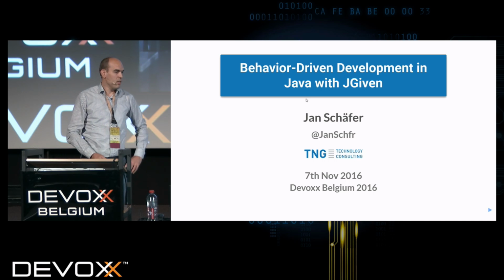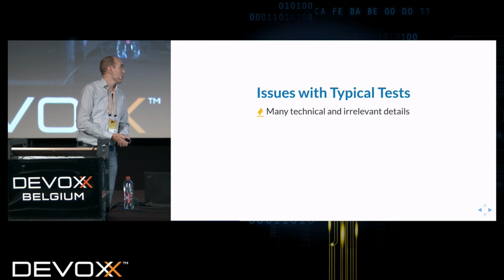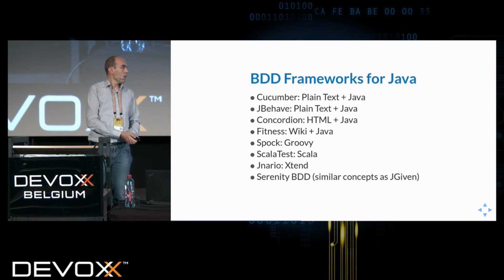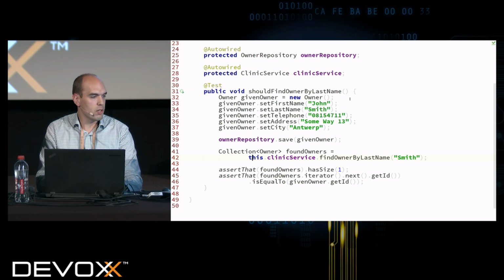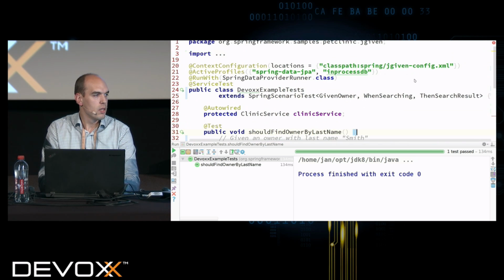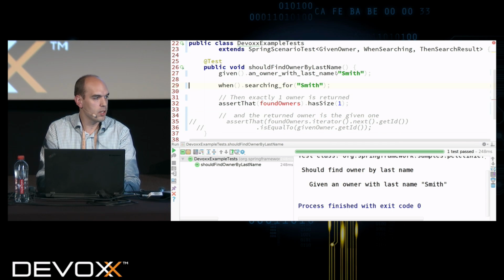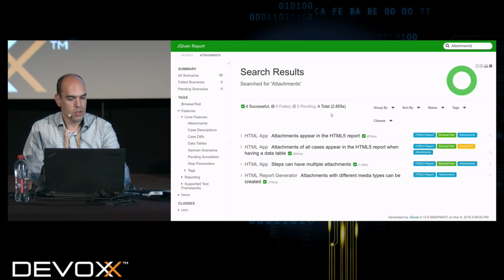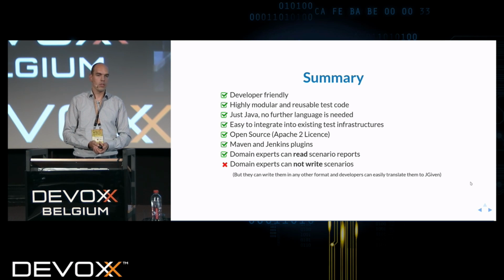Behavior-Driven Development in Java with JGiven by Jan Schäfer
Behavior-Driven Development is a development methodology where developers and domain experts describe the behavior of a software system using concrete scenarios written in a common language. Although BDD frameworks for Java exist for over 10 years now, the methodology has not been very popular in the Java world, yet. We think that one reason for this is that existing BDD frameworks for Java are often cumbersome to use and create an additional maintainence overhead compared to standard JUnit tests. JGiven is a new open-souce BDD framework for Java that is focused on developer productivity. JGiven scenarios are written in a fluent Java-API and can thus be directly written in Java. The scenario steps are organized in so-called stage classes which make scenarios modular and enable code reuse. JGiven generates an interactive HTML report that serves as a living documentation for domain experts and developers.

Dr. Jan Schäfer is a passionate Java programmer since over 15 years now. He has studied computer science and also holds a doctorial degree in computer science. For the last 5 years he develops large scale Java Enterprise applications. Lately he found interest in Behavior-Driven Development and wrote a new open-source BDD Java framework.

[VEI-8748]